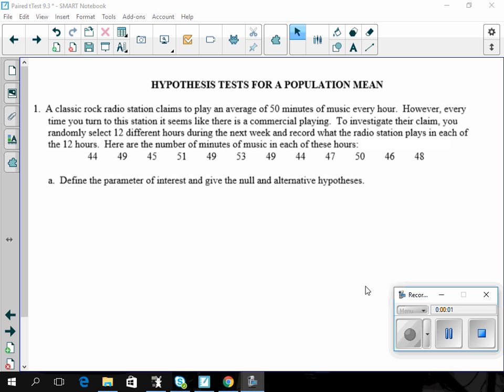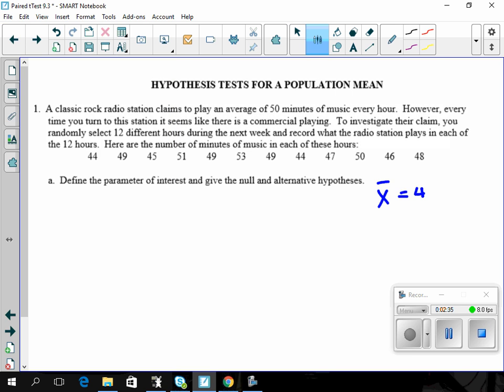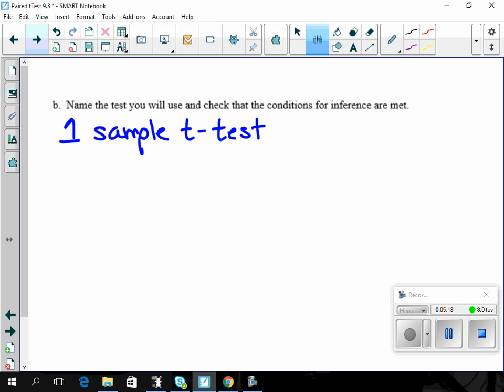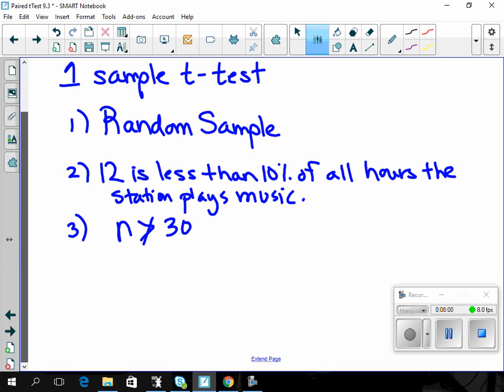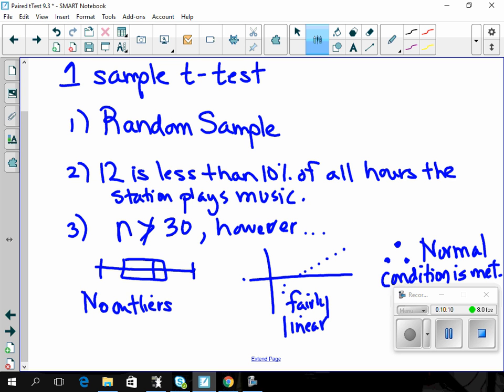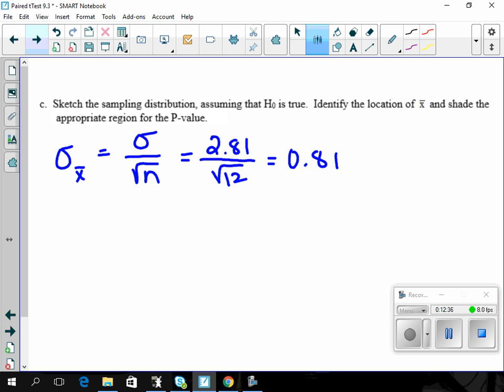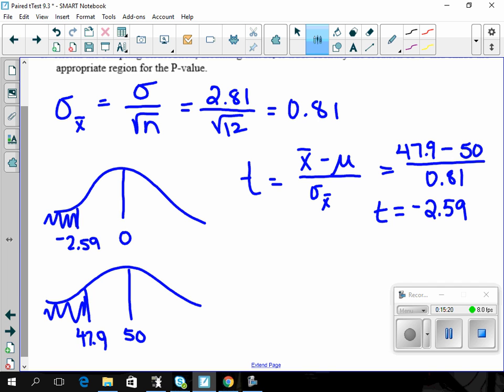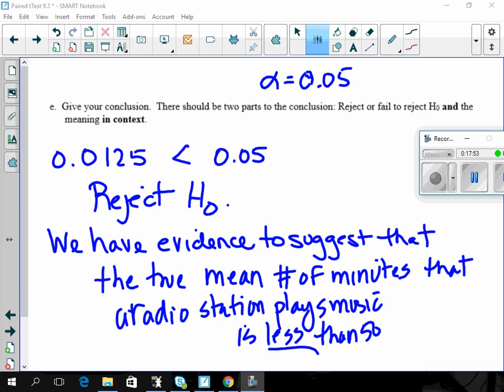1 sample t test part 2 Feb 9 2018